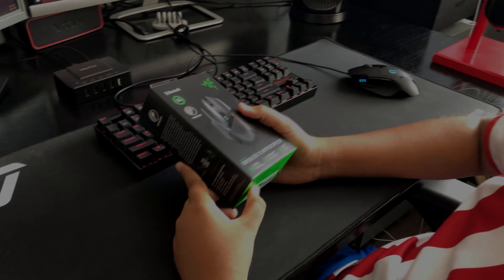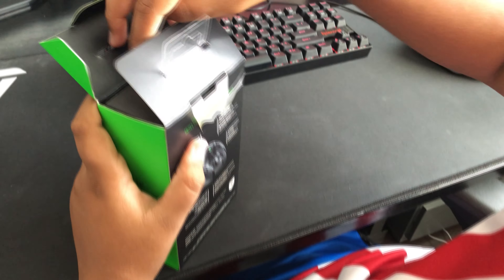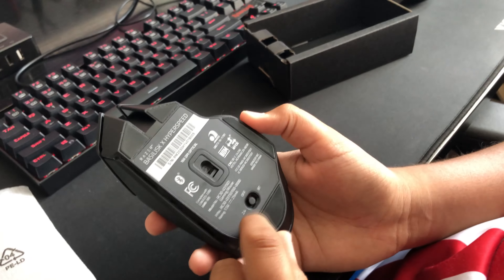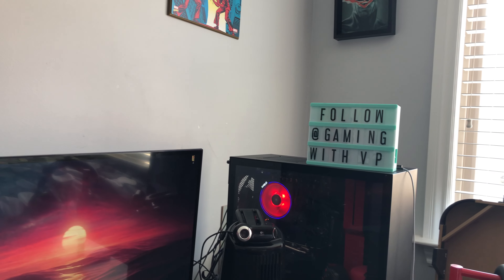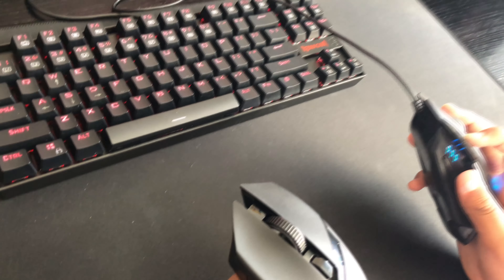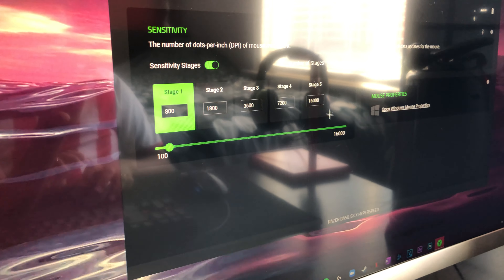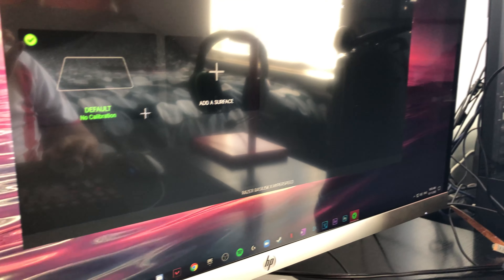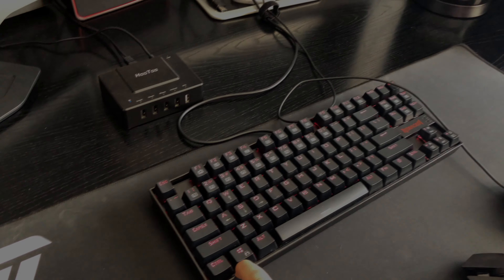Razer Basilisk X HyperSpeed Unboxing! Might Be Best Budget Wireless Mouse...?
Make sure to Like and Sub For more Videos Like This and Follow Twitch